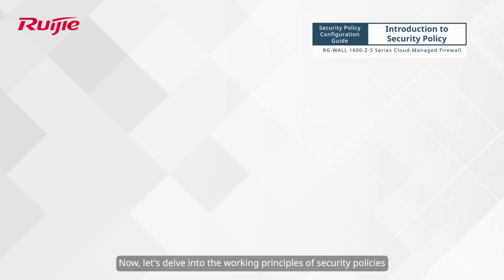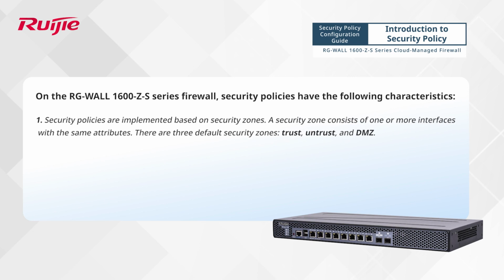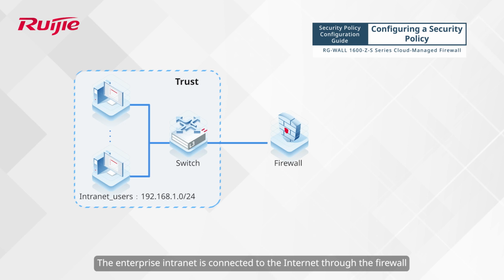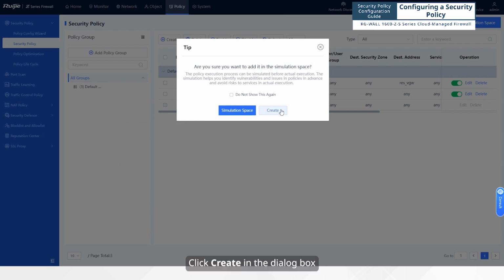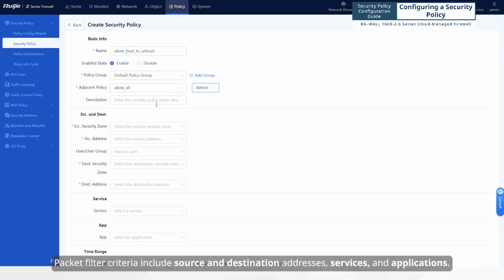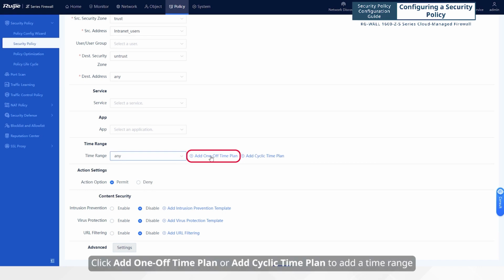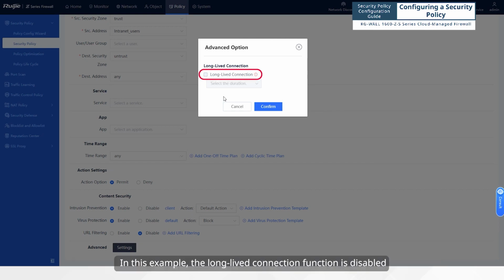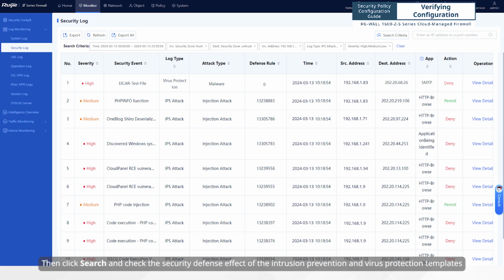Security Policy Configuration Guide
Ruijie RGWALL 1600ZS Series Cloud Managed Firewall Security Policy Configuration Guide